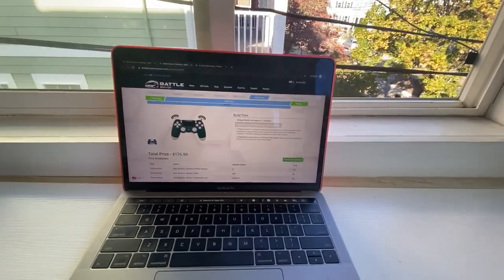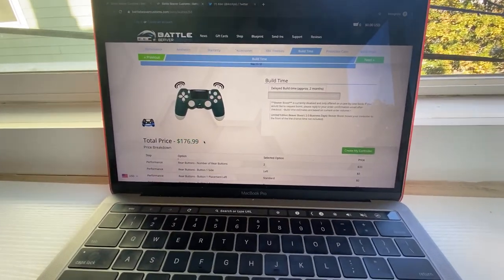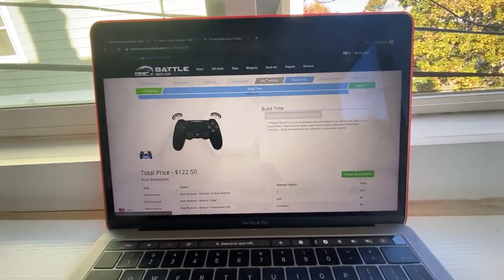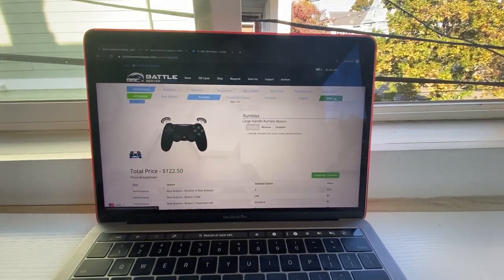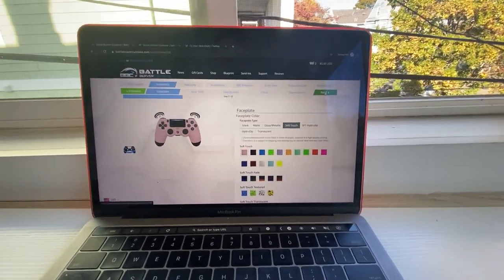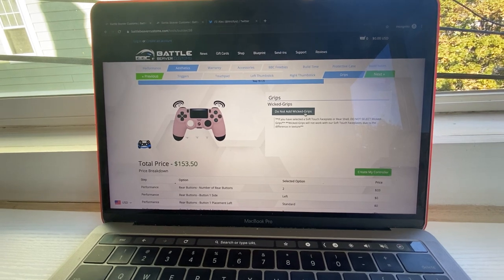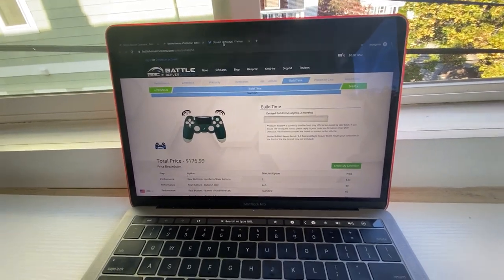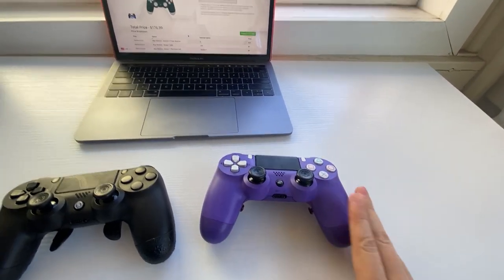BattleBeaver Breakdown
Breaking down my BattleBeaver controller and comparing it to Scuf! Hope you guys enjoy!